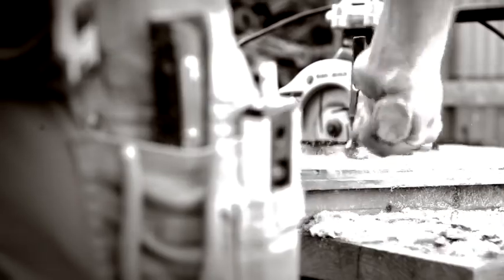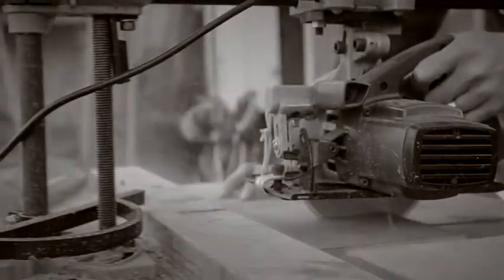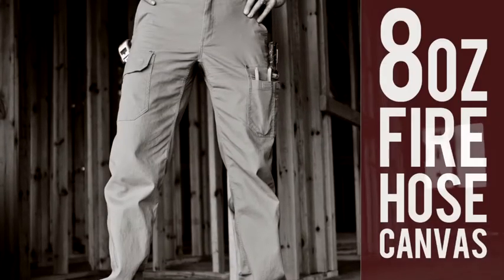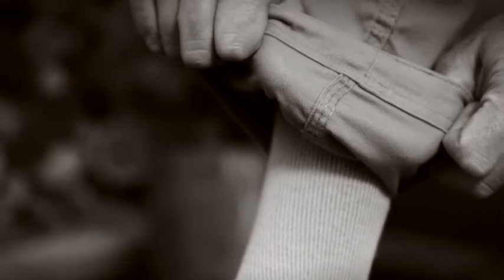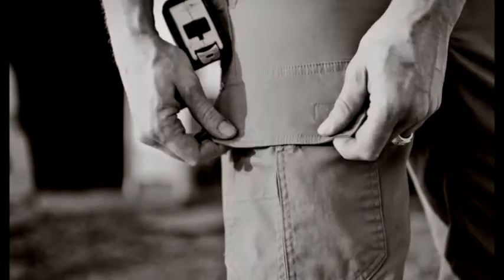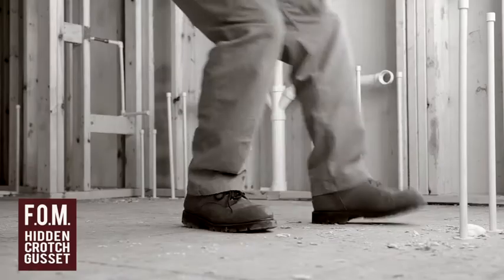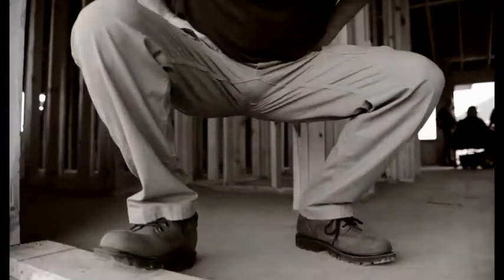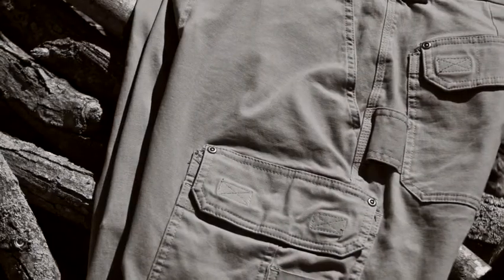Duluth Flexfire Pants